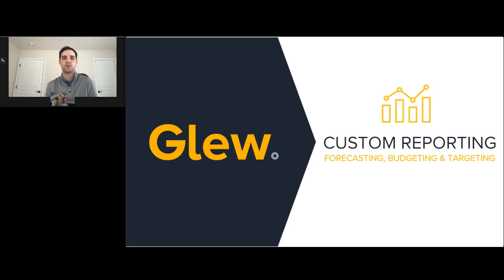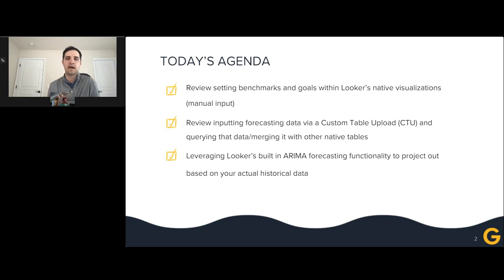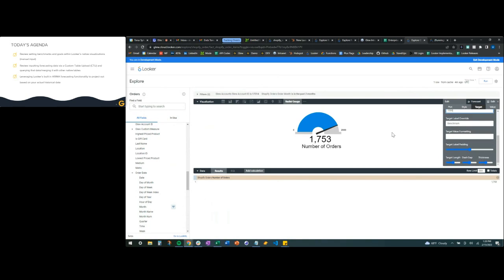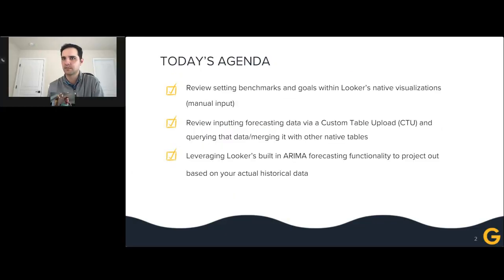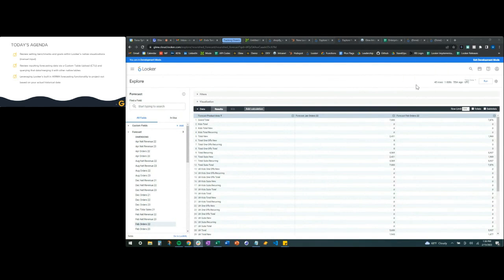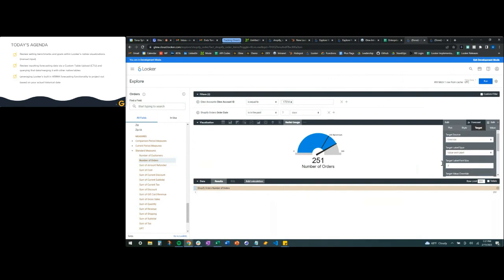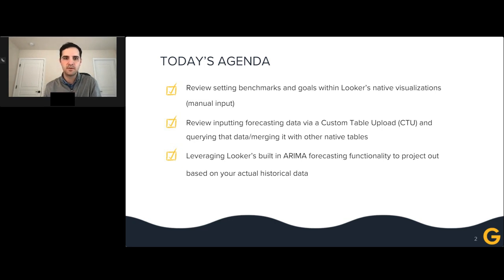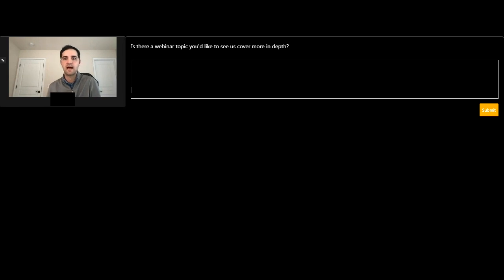Glew Plus Webinar Forecasting, Budgeting & Targeting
In this session, our Glew Plus experts, Nick & Mitch will be covering one of our most highly requested topics - Forecasting, Budgeting and Targeting.

Highlights covered include:
- Review setting benchmarks and goals within Looker’s native visualizations (manual input).
- Review inputting forecasting data via a Custom Table Upload (CTU) and querying that data/merging it with other native tables.
- Leveraging Looker’s built in ARIMA forecasting functionality to project out based on your actual historical data.